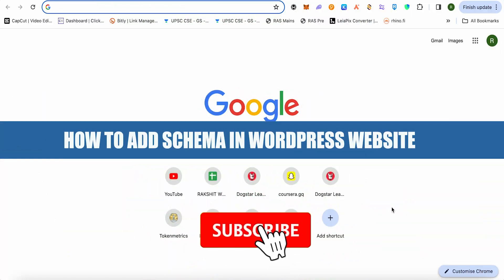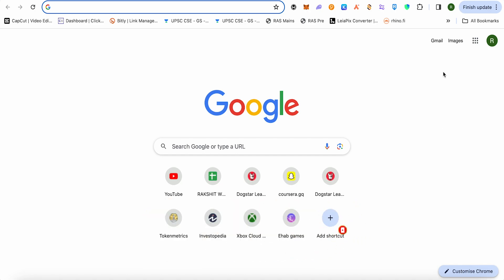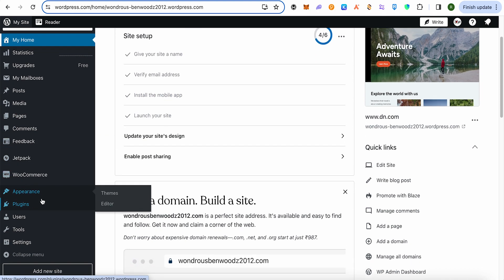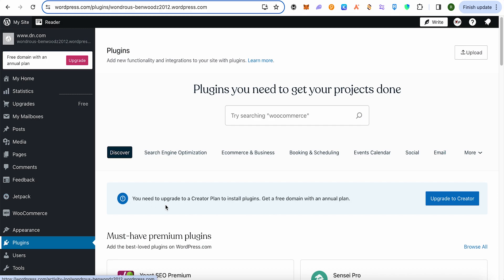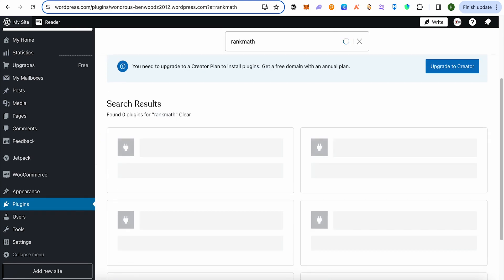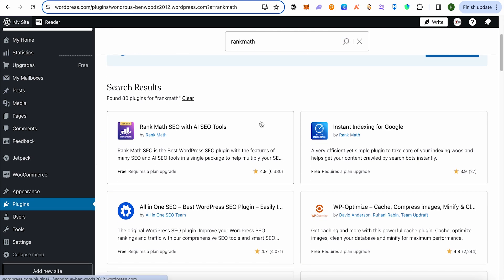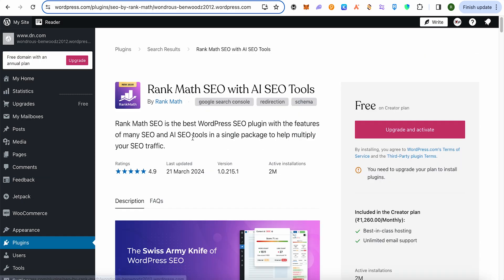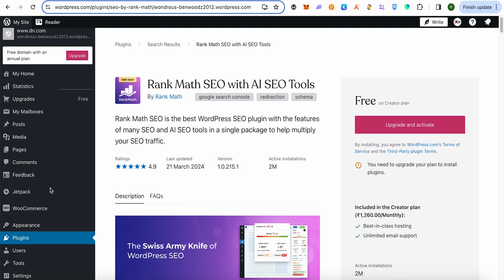How To Add Schema In WordPress Website (2025) Full Guide